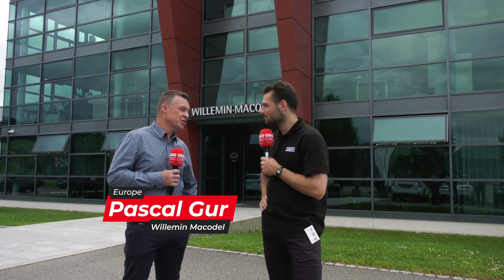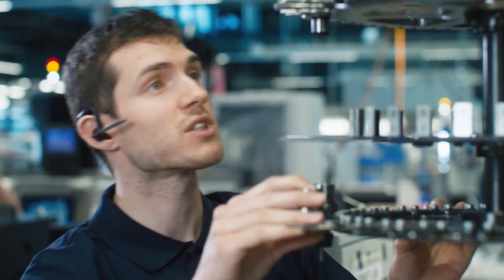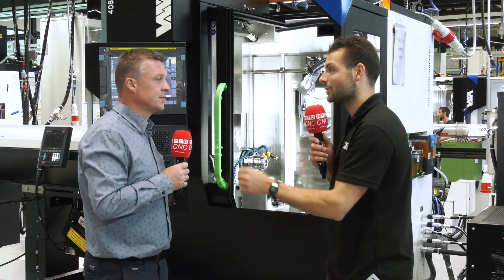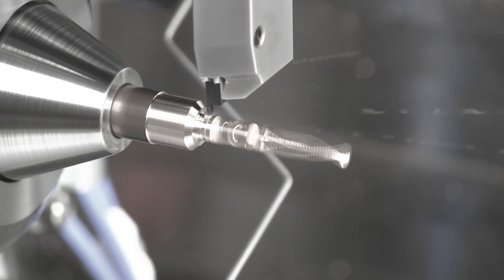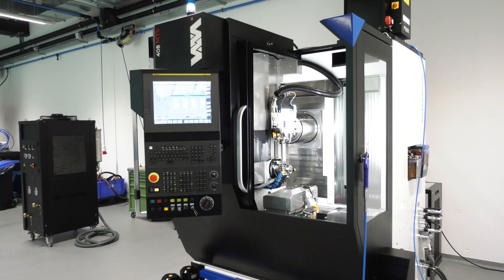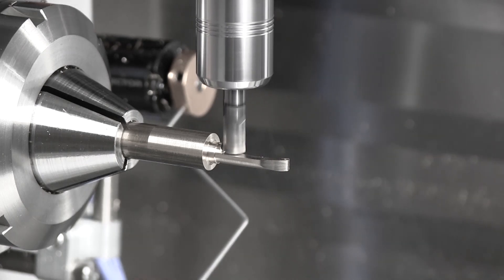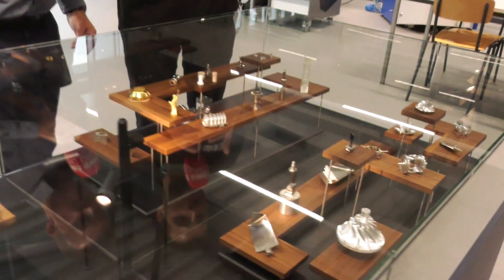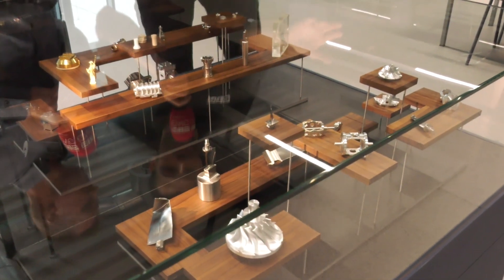The Best Range of Machines You've Never Heard Of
MTDCNC's Rowan fly's out to Switzerland to visit Willemin-Macodel, a supplier of innovative machining & robotization solutions. Pascal Gar gives us a guided tour around their very impressive manufacturing facility. You may not have heard of Willemin-Macodel but with 45 years of experience they are experts in dynamic turnkey solutions primarily in the aviation, medical, dental, watchmaking & Jewellery markets, making one off ultra high precision parts. With a large range of Machining Centres from 3 to 9 Axis, dynamic thermal stabilisation, small footprint & ultra ridged bodies these machines give unsurpassed performance. Willemin-Macodel, exceptional machines producing exceptional parts.